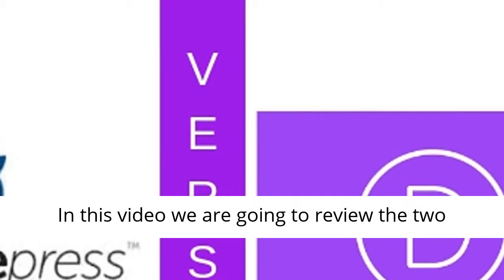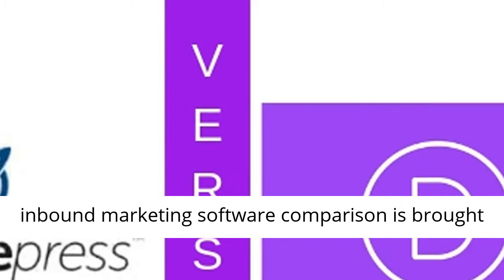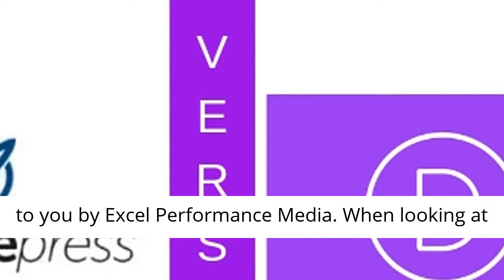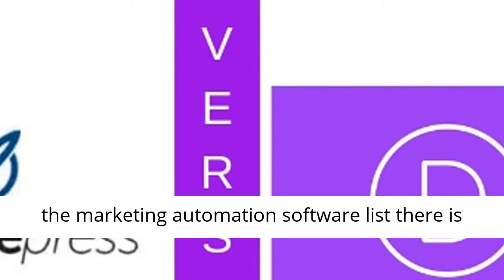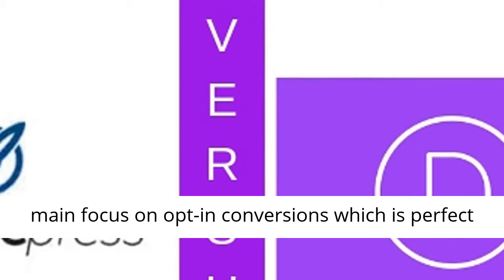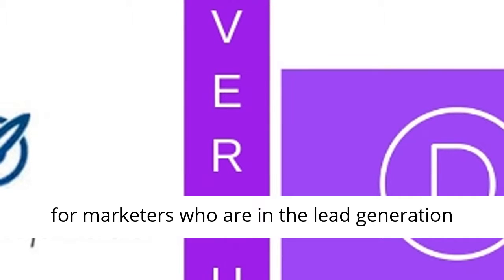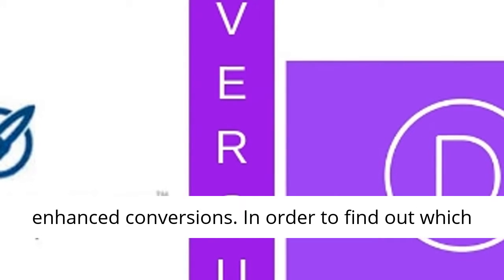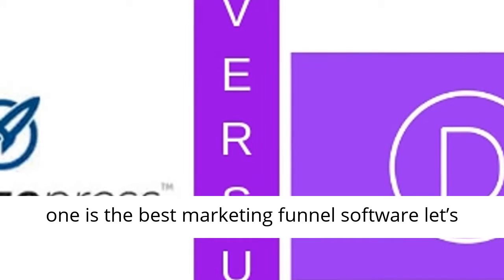Optimizepress vs Divi Inbound Marketing Software Comparison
In today’s video you are going to see a marketing software comparison between Optimizepress vs Divi. Instead of just giving you a marketing automation software price comparison we have chosen to compare one directly with the other. Which one out of the two is the best marketing funnel software you might ask? Within the wide range of marketing automation tools is a lead nurturing software capable of marketing campaign analytics the same way just like a marketing list management software?

If you would like to learn how to effectively build marketing funnel stages that convert, bring in more leads, convert more often to sales then subscribe to this channel, share it and like it if you like and once done click here: